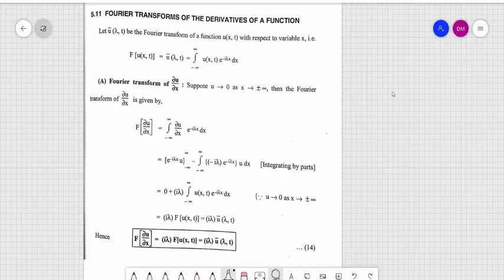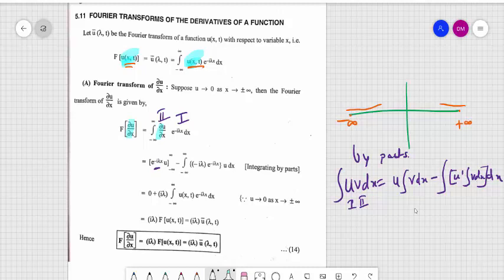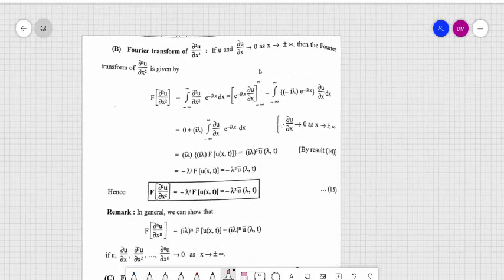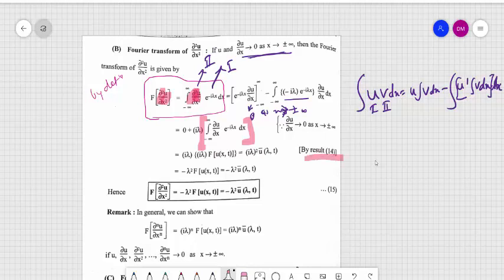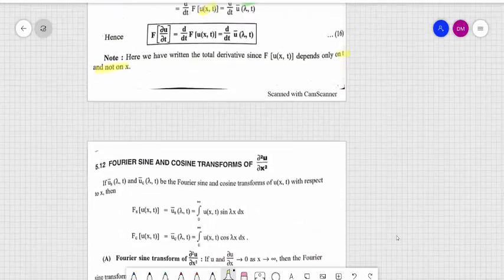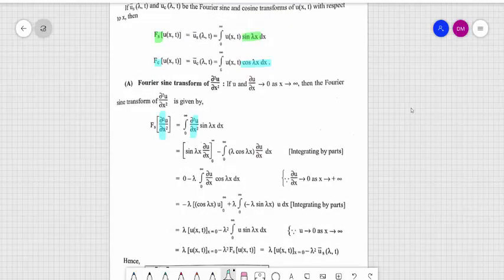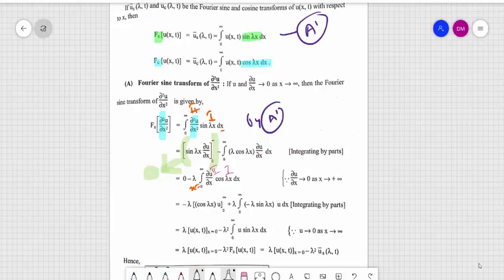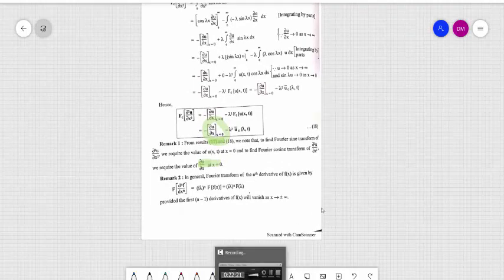Fourier Transform OF DERIVATIVE of u(x,t)